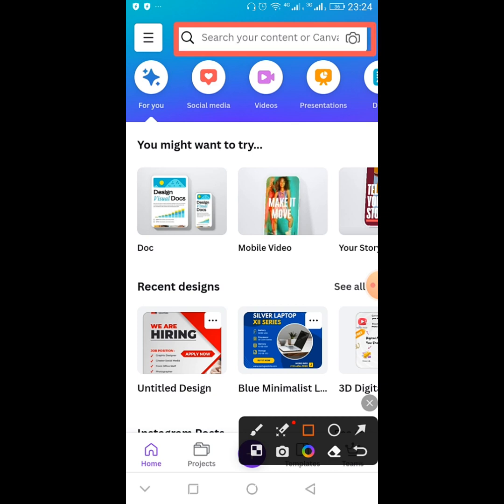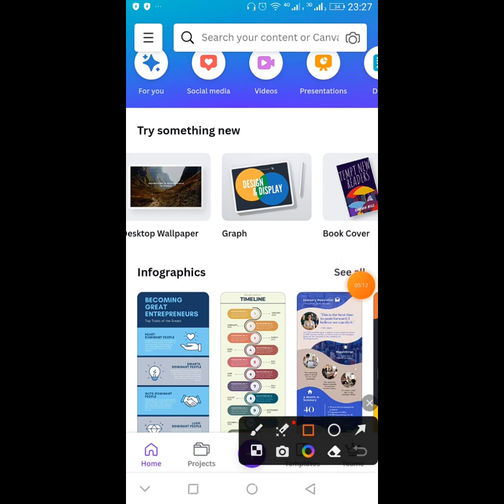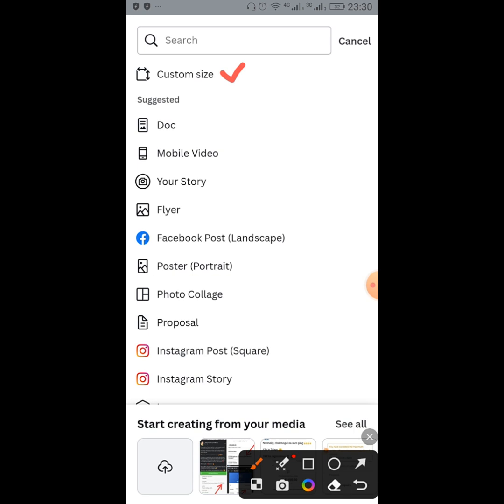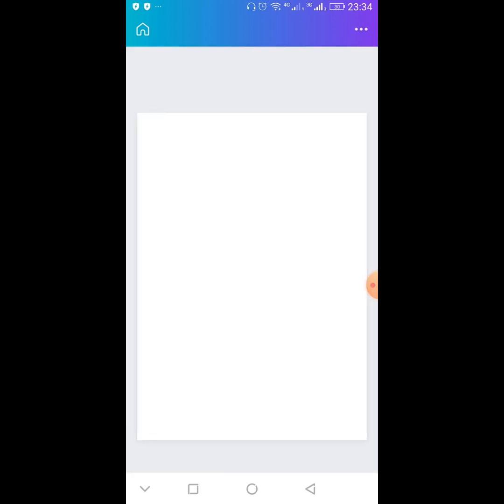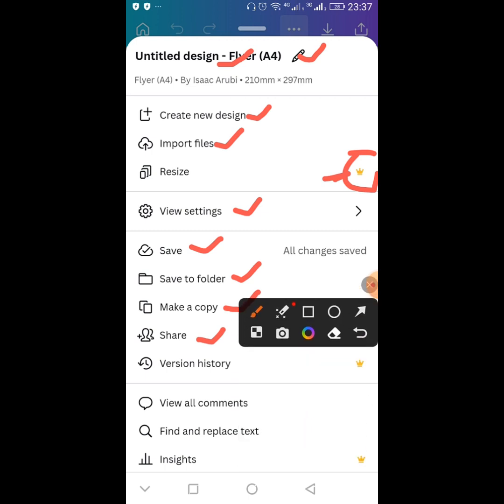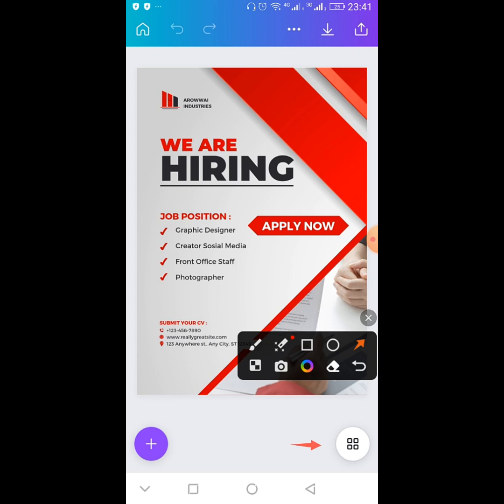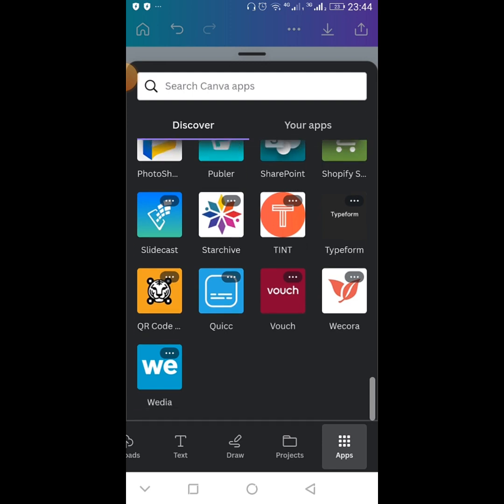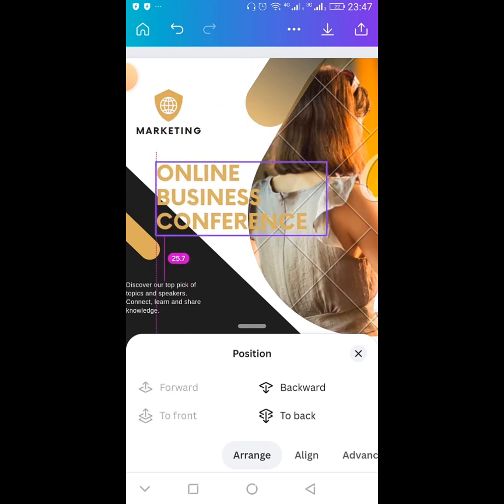understanding Canva user's interface💯